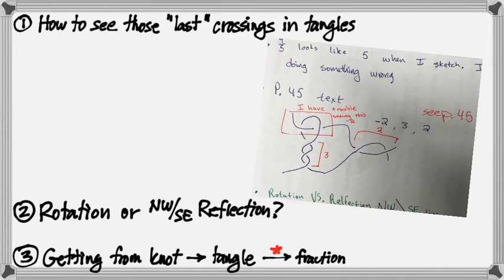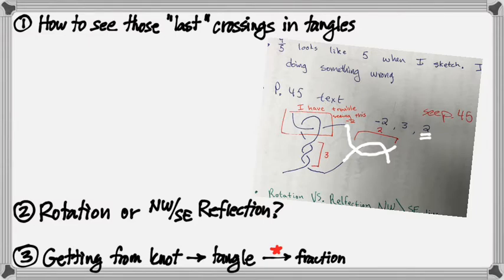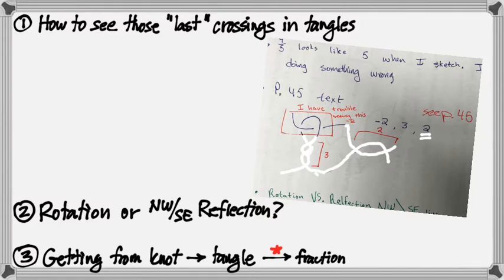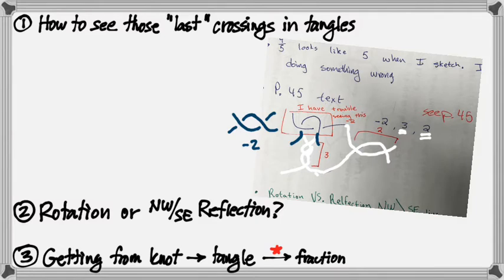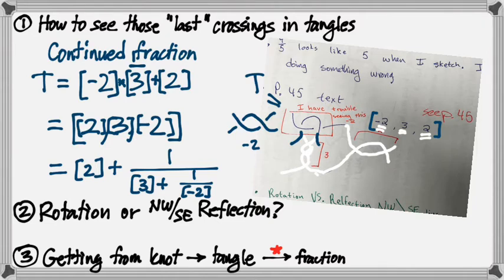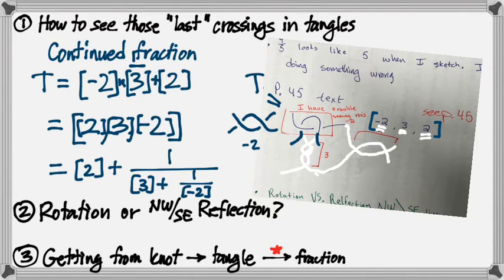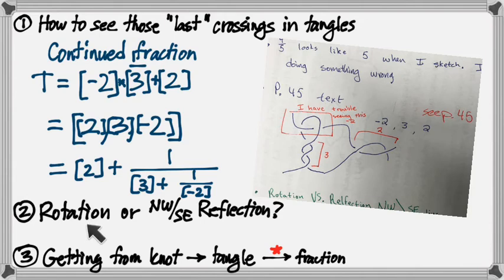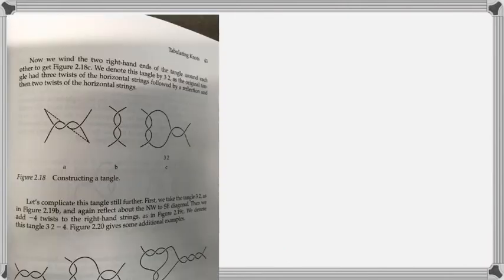596.3 Class: On the twist form, and reflection vs. rotation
2/12/18 Opening discussion